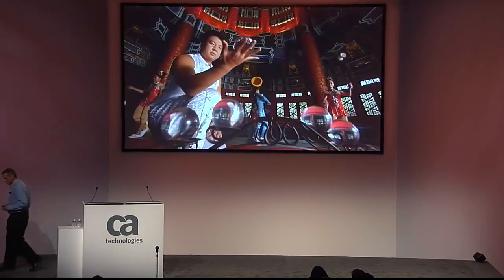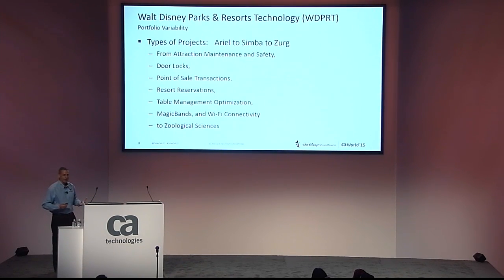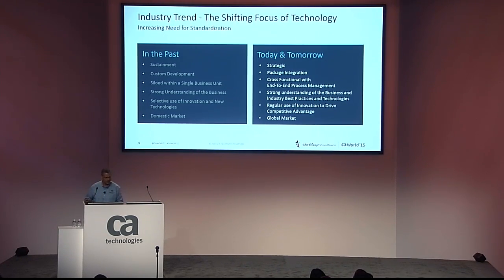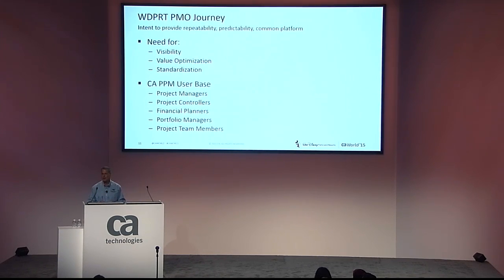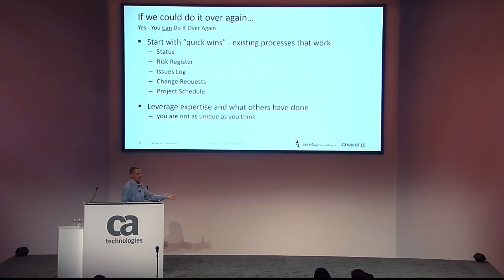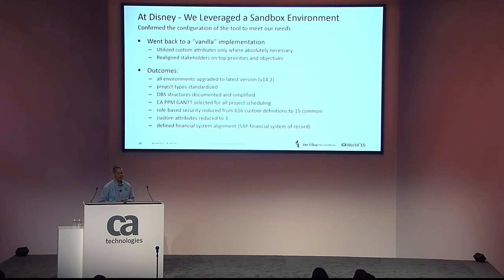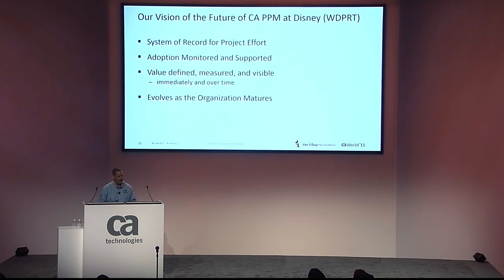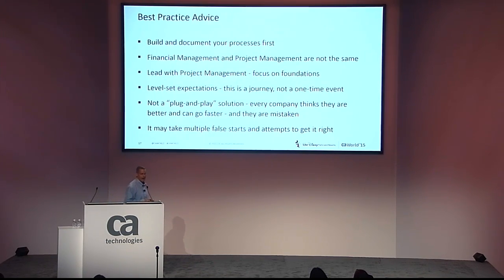Walt Disney: Guiding Standardization Across the Enterprise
Hear how Disney Parks and Resorts utilizes CA PPM to guide standardization across the enterprise by coupling the implementation of CA PPM with existing PPM practices. Jim Provis discusses their use of a sandbox to drive the standardization of project management best practices during their implementation of CA PPM to achieve practices that were consistent, repeatable, and predictable.